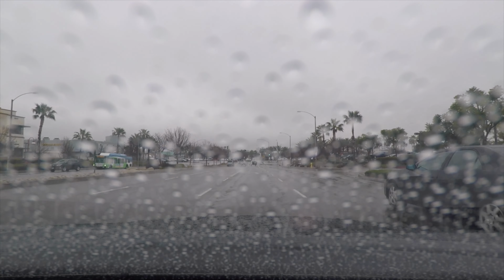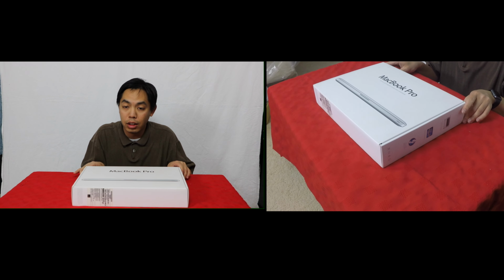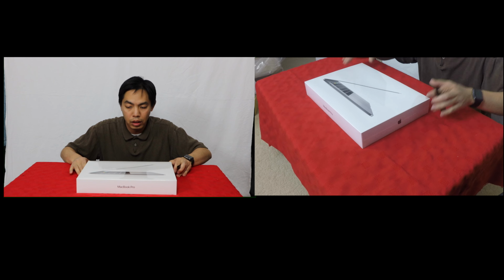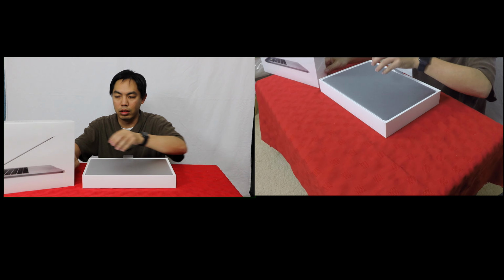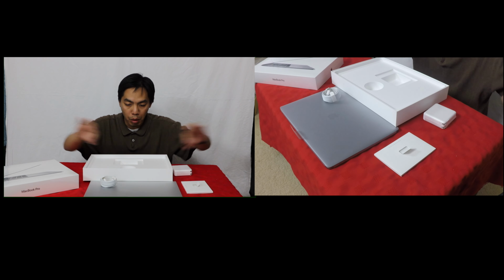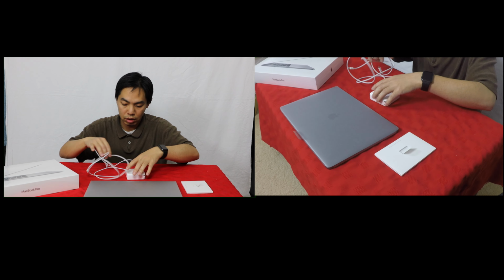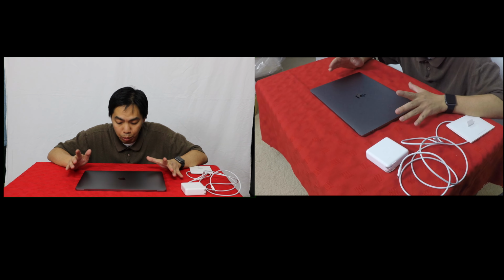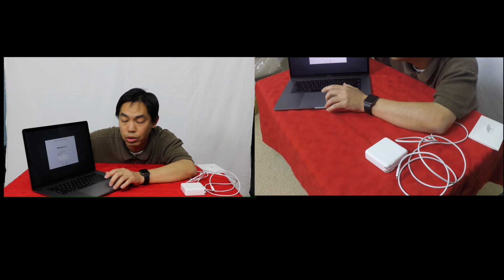Unboxing Macbook Pro w/ Touch Bar and Touch ID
Unboxing my New Macbook Pro with Touch Bar and Touch ID

Macbook Pro Specs: - Space Gray
15.4" LED-backlit Retina display with 2880 × 1800 resolution (220 dpi), P3 color gamut
2.9GHz Skylake quad-core Intel Core i7 -6920HQ processor, Turbo Boost up to 3.8GHz
16 GB of 2133 MHz LPDDR3 onboard memory
Apple 2TB PCIe-Onboard based SSD
AMD Radeon Pro 460 with 4GB memory
Four Thunderbolt 3 (USB-C) ports supporting charging, DisplayPort, Thunderbolt, USB 3.1 Gen 2 (Speeds Up to 40 Gbps)
Touch Bar with integrated Touch ID sensor
Force Touch trackpad
Accessory Kit
Backlit Keyboard (English) & User's Guide
macOS Sierra
Photos, iMovie, GarageBand
Pages, Numbers, Keynote

Camera for this video:
Canon EOS Rebel T6s Digital SLR with EF-S 18-135mm

Rode SVM Stereo Condenser Microphone